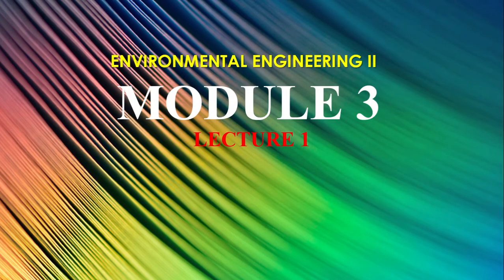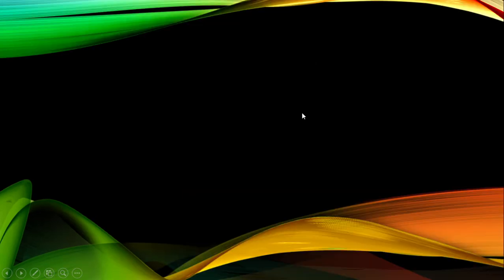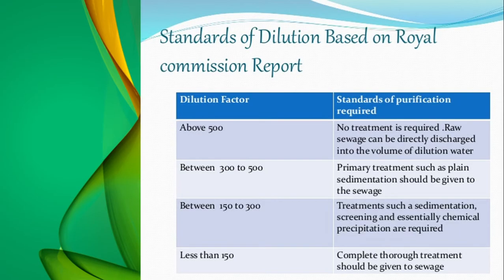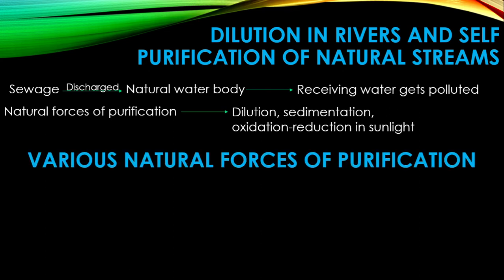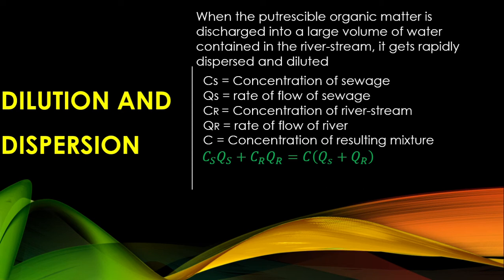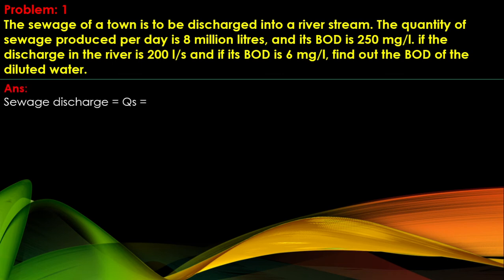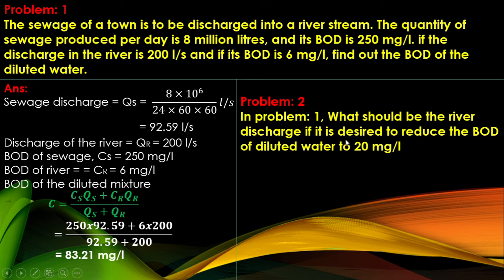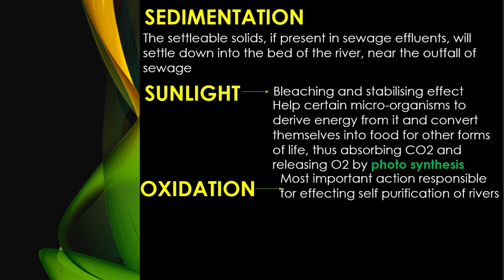Disposal of sewage effluent - Disposal by dilution, theory and problem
DISPOSING OF THE SEWAGE EFFLUENTS
There are two general methods of disposing of the sewage effluents
1. Dilution, i.e. disposal in water
2. Effluent irrigation or broad irrigation or sewage farming , i.e. disposal on land
Disposal by dilution is more common of these two methods
DISPOSAL BY DILUTION
Disposal by dilution is the process where by the treated sewage or the effluent from the sewage treatment plant is discharged into a river stream, or a large body of water such as a lake or sea. The discharged sewage in due course of time is purified by what is known as self purification process of natural waters. The degree and amount of treatment given to raw sewage before disposing it of into the river stream will definitely depend not only upon the quality of raw sewage, but also upon the self purification capacity of the river stream and the intended use of its water.
CONDITIONS FAVOURING DISPOSAL BY DILUTION
 When sewage is comparatively fresh ( 4 to 5 hr old), and free from floating and settleable solids
 When the diluting water (i.e. the source of disposal) has a high DO content
 Where diluting waters are not used for the purpose of navigation or water supply for at least some reasonable distance on the downstream from the point of sewage disposal
 When the outfall sewer of the city or the treatment plant is situated near some natural waters having large volumes
 Where the flow currents of the diluting waters are favourable, causing no deposition, nuisance or destruction of aquatic life
DILUTION IN RIVERS AND SELF PURIFICATION OF NATURAL STREAMS
When sewage is discharged into a natural body of water, the receiving water gets polluted due to waste products present in sewage effluents. But the conditions do not remain so for ever because the natural forces of purification such as dilution, sedimentation, oxidation – reduction in sunlight etc, go on acting upon the pollution elements and bring back the water into its original condition. This automatic purification of polluted water in due course is called self purification phenomenon.
The various natural forces of purification which help in effecting self purification process are:
1. Physical forces
a. Dilution and dispersion
b. Sedimentation
c. Sunlight
2. Chemical forces aided by biological forces (called bio chemical forces)
a. Oxidation
b. Reduction

1. Dilution and dispersion
When the putrescible organic matter is discharged into a large volume of water contained in the river stream, it gets rapidly dispersed and diluted. The action thus results in diminishing the concentration of organic matter and thus reduces the potential nuisance of sewage.
2. Sedimentation
The settleable solids, if present in sewage effluents, will settle down into the bed of the river, near the outfall of sewage, thus helping in the self purification process.
3. Sunlight
The sunlight has a bleaching and stabilising effect of bacteria. It also helps certain micro organisms to derive energy from it, and convert themselves into food for other forms of life, thus absorbing CO2 and releasing oxygen by a process known as photosynthesis. The evolution of oxygen in river water due to sunlight will help in achieving self purification through oxidation.
4. Oxidation
The oxidation of the organic matter present in sewage effluents will start as soon as the sewage outfalls into the river water containing dissolved oxygen. The deficiency of oxygen so created, will be filled up by the atmospheric oxygen. The process of oxidation will continue till the organic matter has been completely oxidised. This is the most important action responsible for effecting self purification of rivers.
5. Reduction
Reduction occurs due to hydrolysis of organic matter settled at the bottom either chemically or biologically. Anaerobic bacteria will help in splitting the complex organic constituents of sewage into liquids and gases, and thus paving the way for their ultimate stabilization by oxidation.